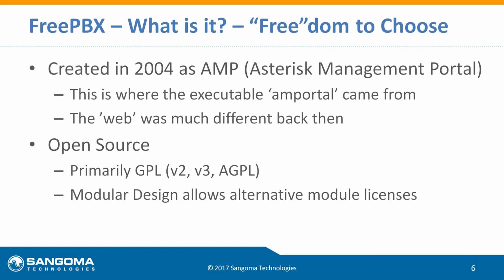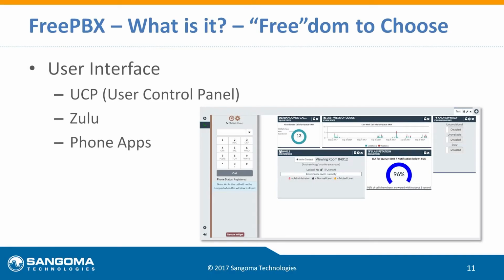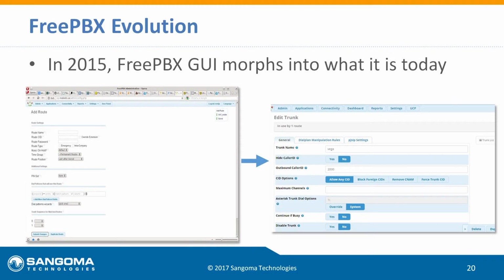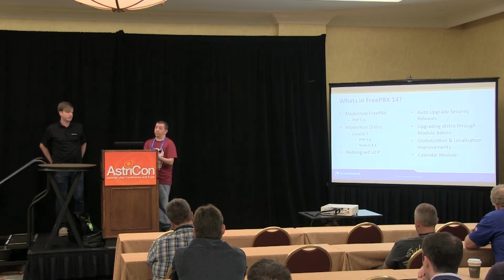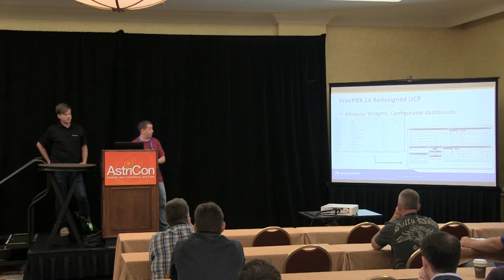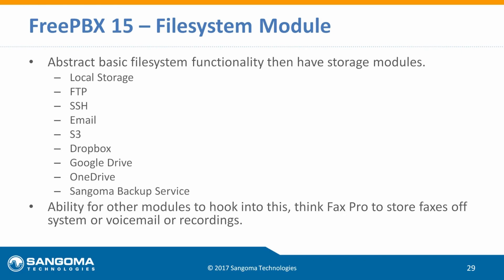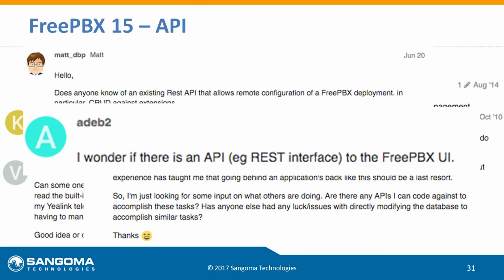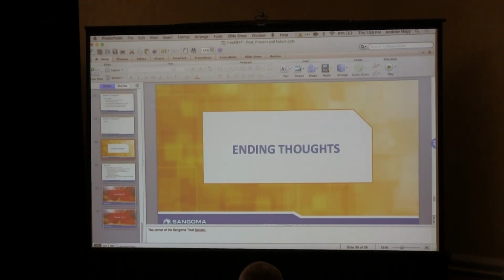FreePBX Past Present and Future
Find out how FreePBX® grew to be more than just an easy way to write config files for Asterisk®, to becoming the most widely adopted Open Source PBX Platform and EcoSystem in the world. In this talk, we will provide an overview of what the FreePBX® project is and the history of how FreePBX® has evolved into what it is today, including how our millions of users continue to benefit as the project evolves. Come learn about how the projects has evolved and what's coming next.